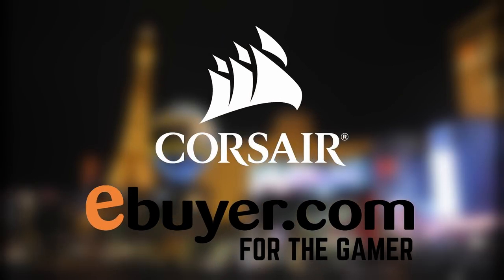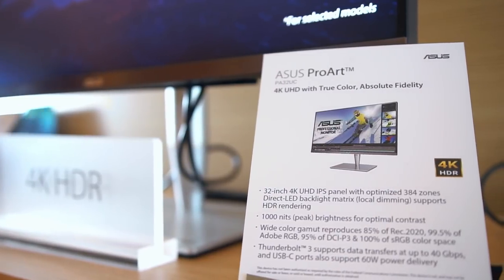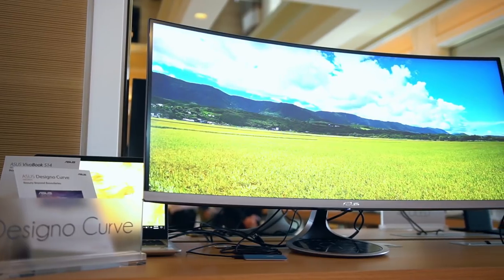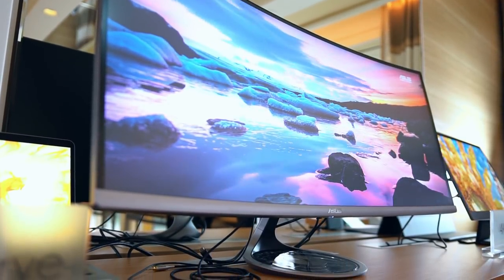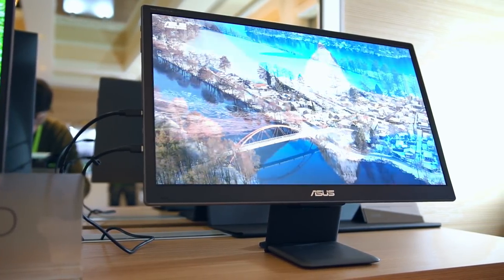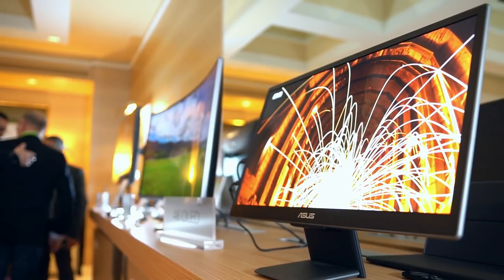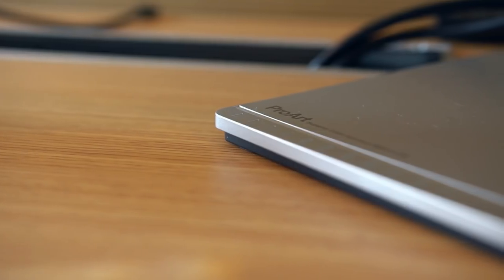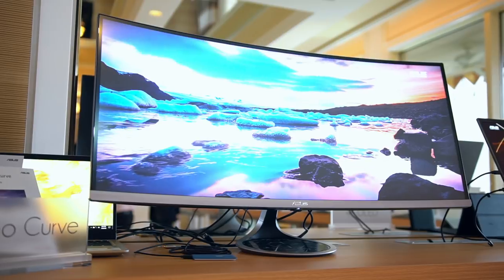A 4K OLED Monitor That's NOT a Prototype! – Asus PQ22UC @ CES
The Asus PQ22UC is a 4K OLED monitor at CES 2018! Join PC Centric for a tour of the new monitors at the Asus CES suite!